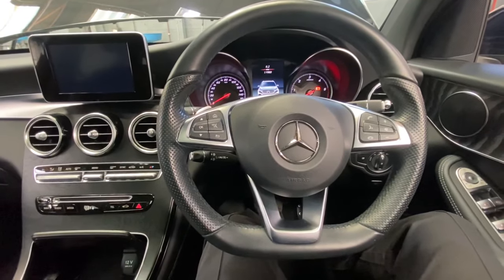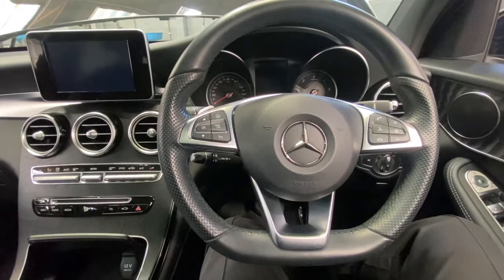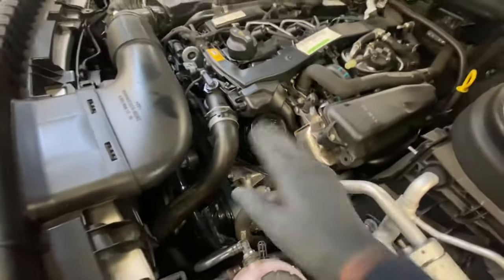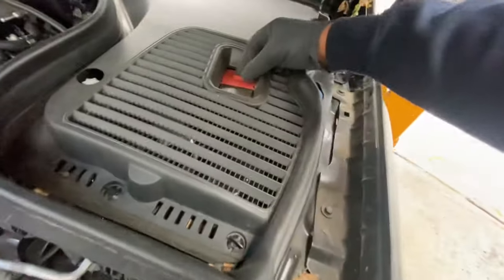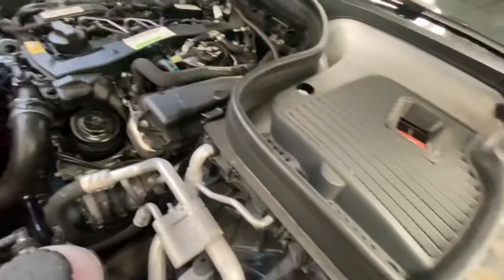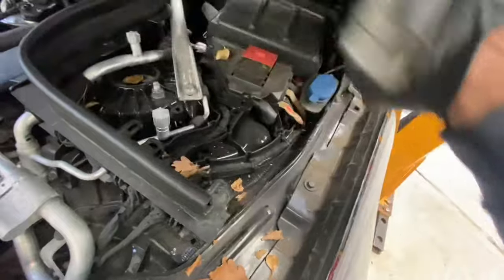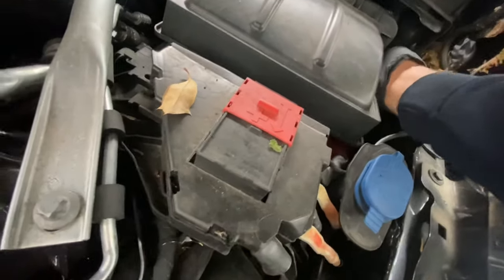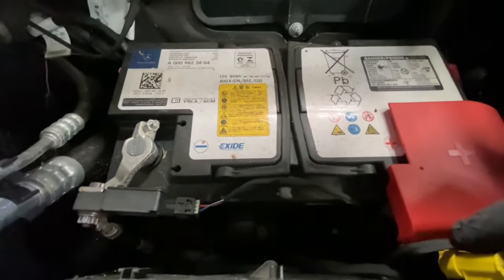Mercedes-Benz GLC battery location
Ho to find the Car battery location on your Mercedes-Benz GLC